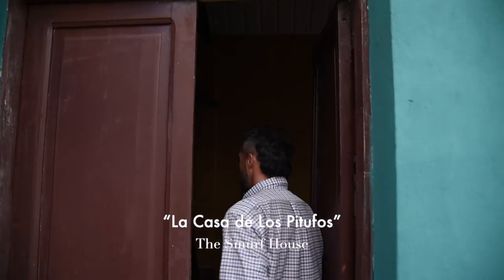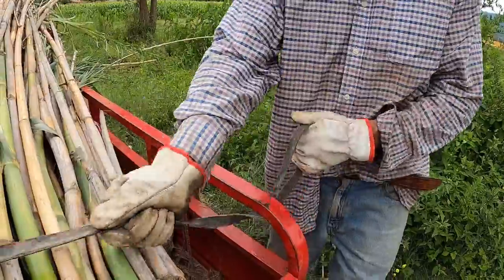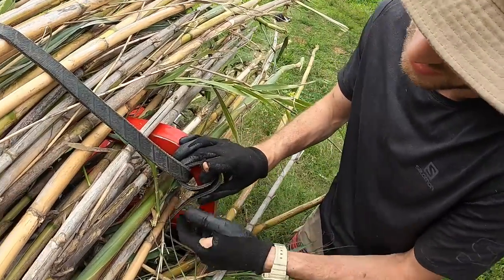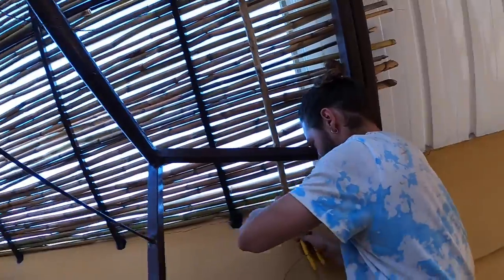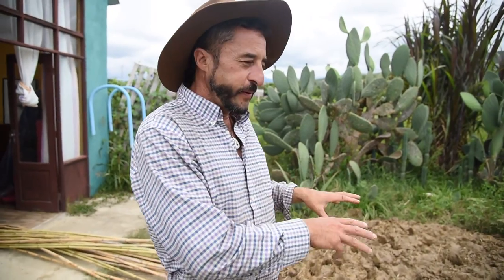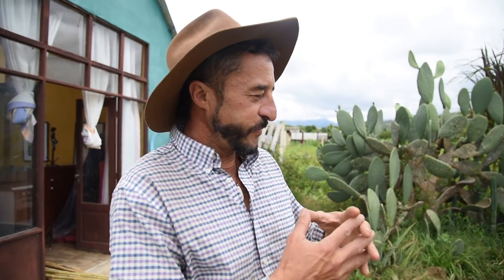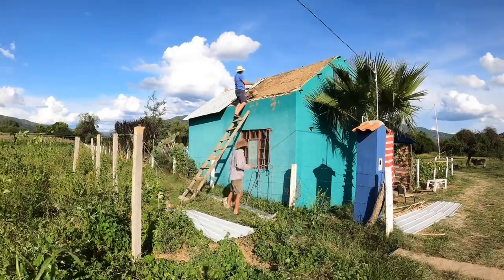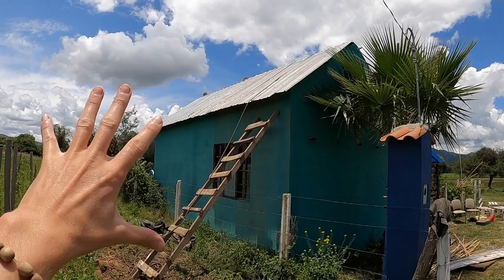How to Insulate a Roof with Bamboo from Start to Finish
Thank you to our patrons and volunteers for making these videos and projects possible!